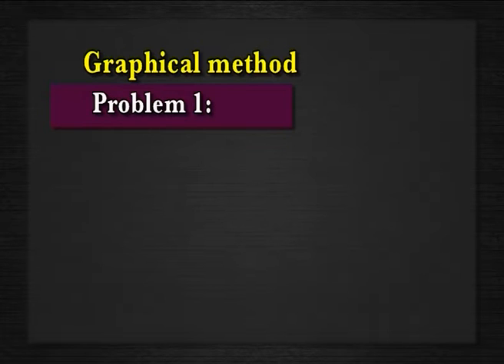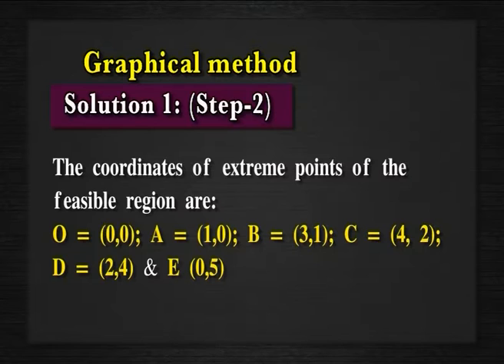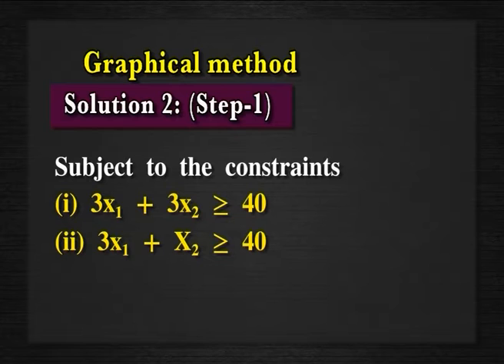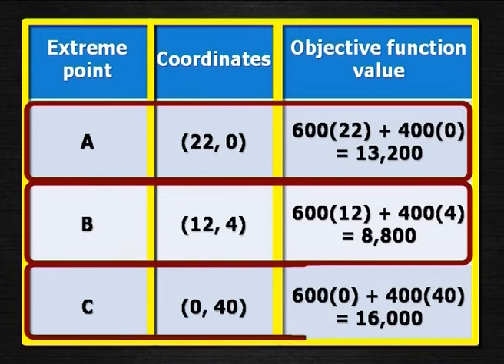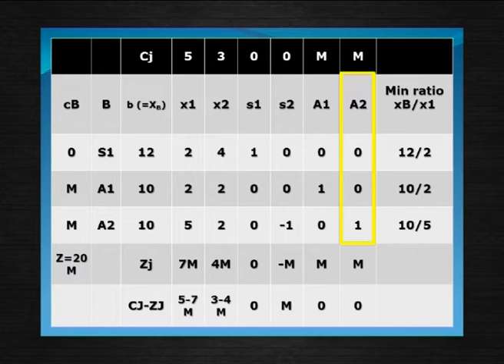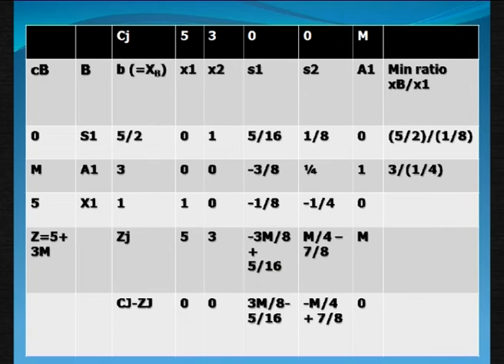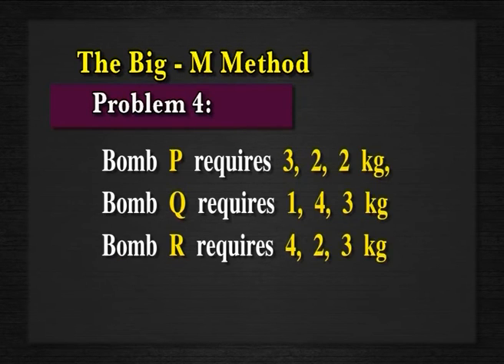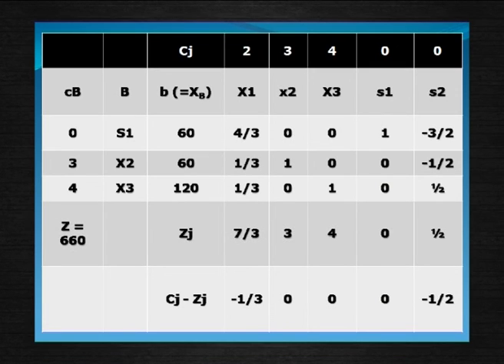Problems Formulation Solution by Graphical Method, Simplex Algorithm, Charnes M Technique